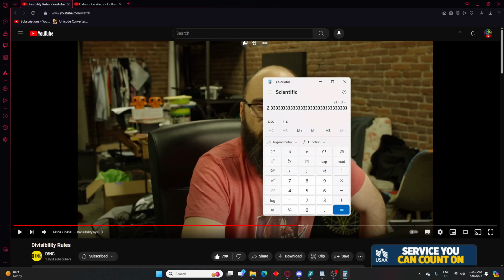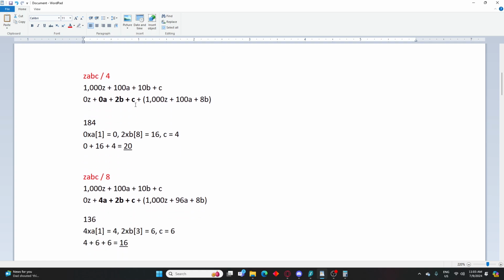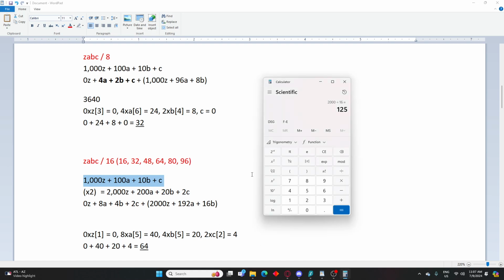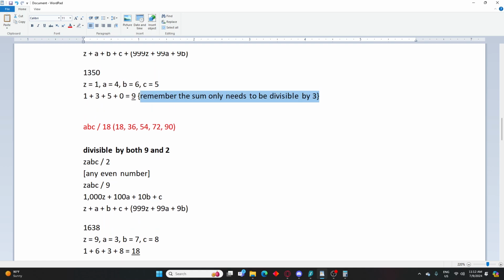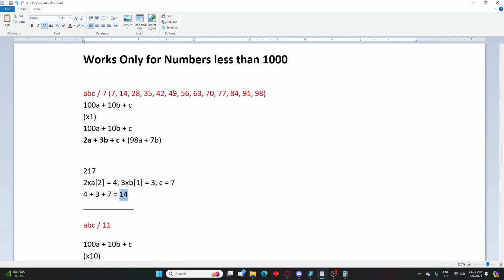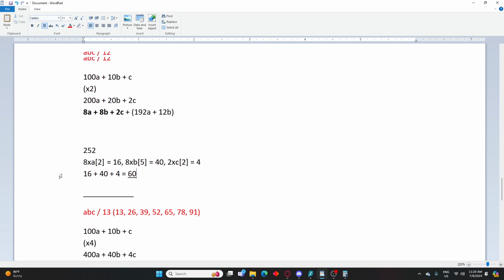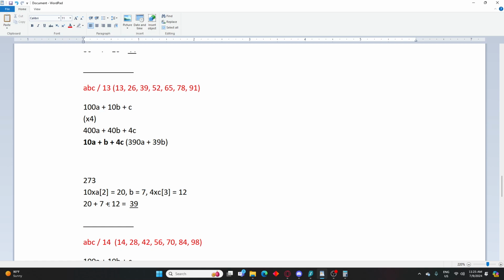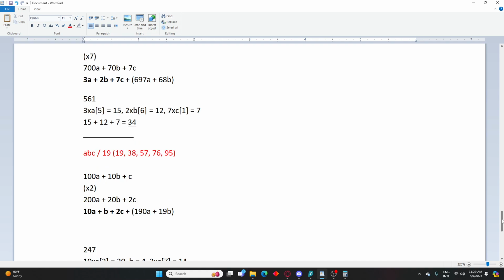Divisibility Rules Even More (Old Version)